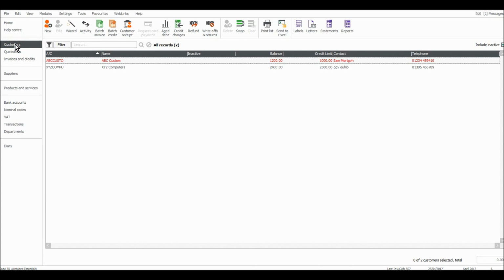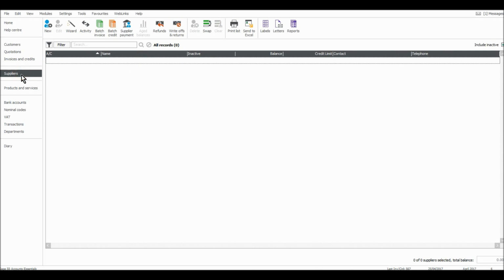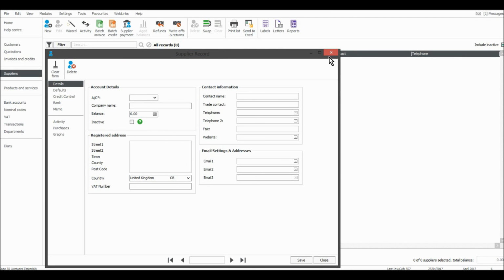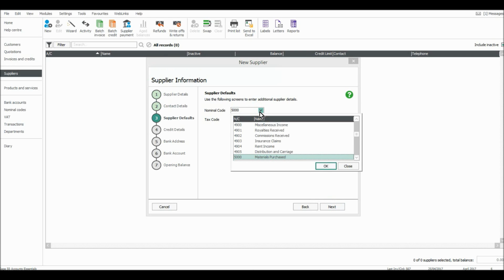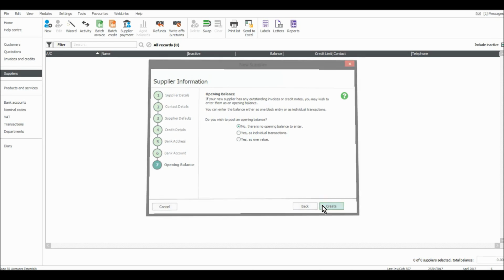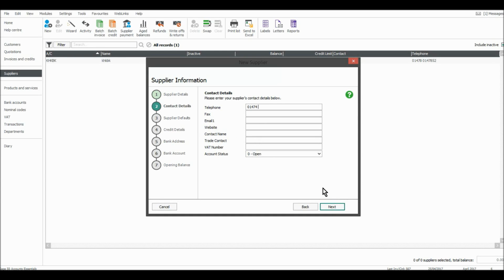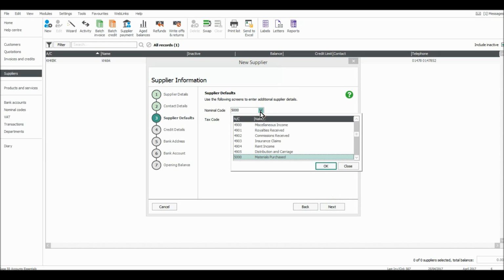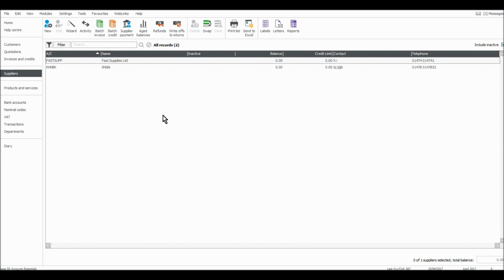Sage 50 Accounts Training - Supplier Module Part 9 - Adding New Suppliers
It's now time to move onto the Supplier Module in Sage 50 Accounts. The first video in the supplier module tutorial will show you how to add new supplier accounts.